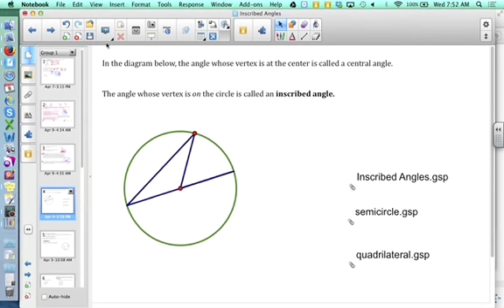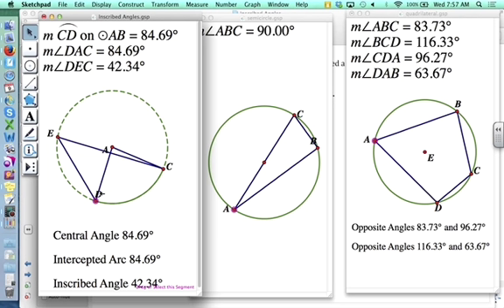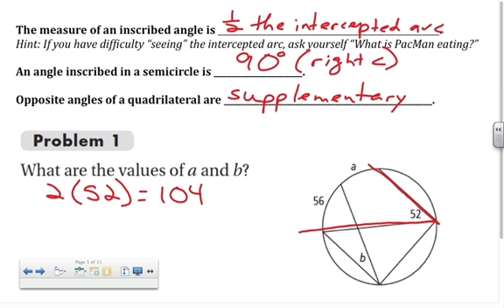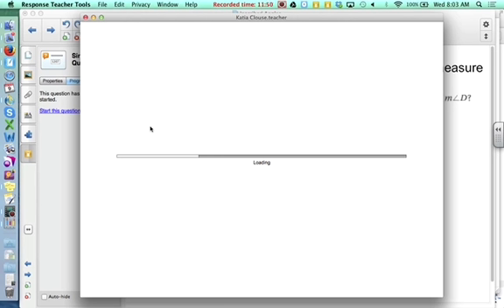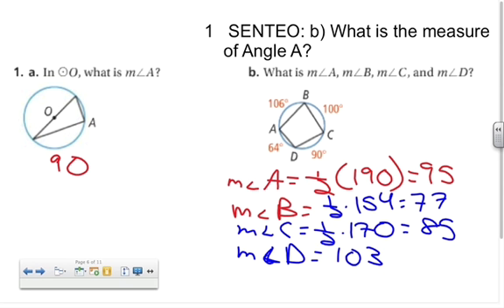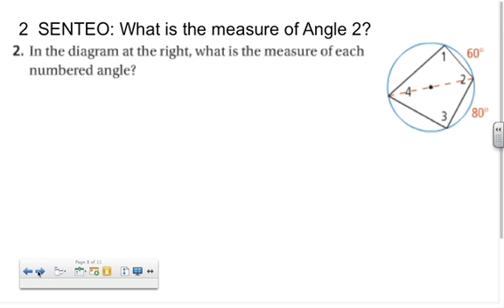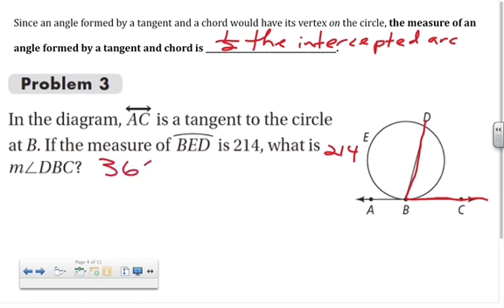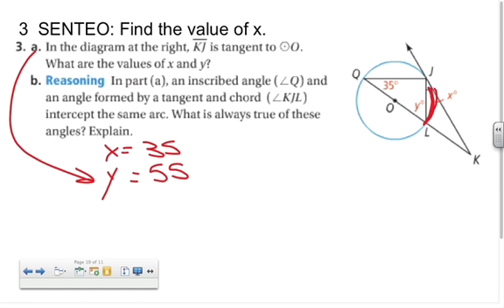Inscribed Angles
Lesson Video "Inscribed Angles", taught by Mrs. Clouse at River Ridge High School